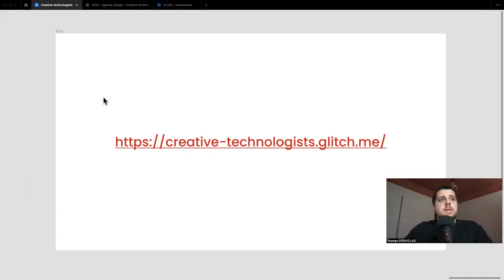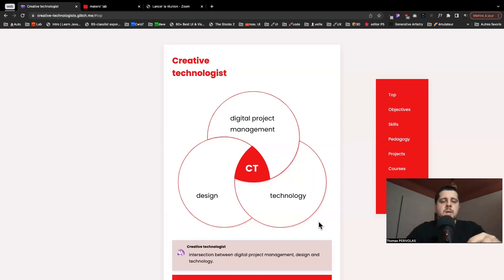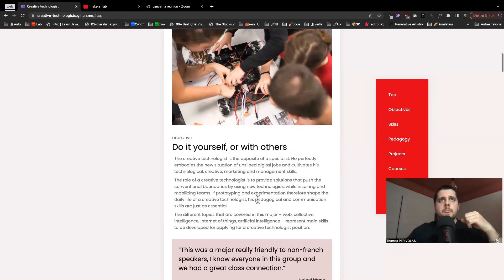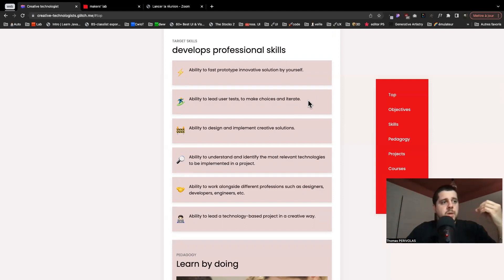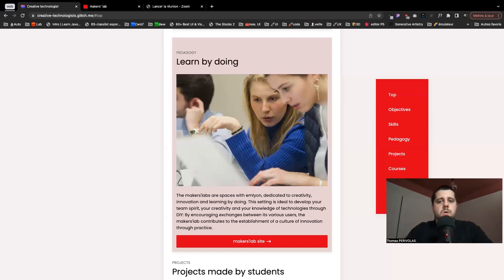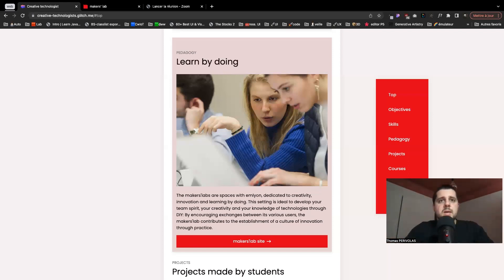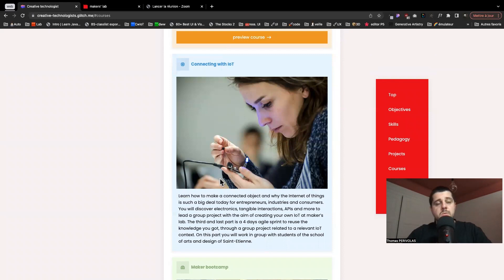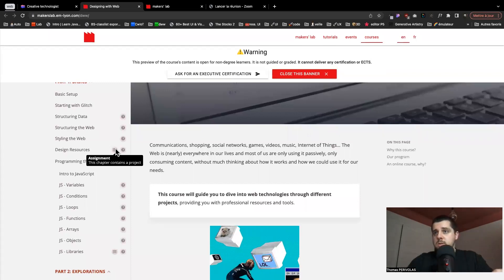Creative technologists - presentation - 2023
Hey folks 👋🏻
I hope this presentation will convince you to take the creative technologists major! If you want more detail, have a look at the website of this major:

Chapters
0:00     intro
5:55     objectives
6:40     skills
10:00   pedagogy
15:30   courses overview
19:02   courses detail
41:05   projects
43:30   workload
46:00   location
48:30   mail